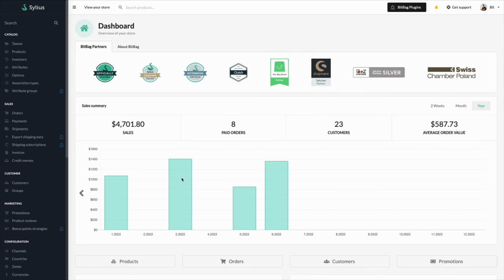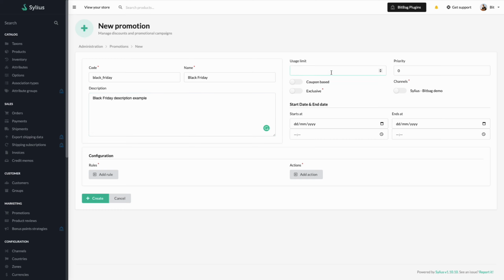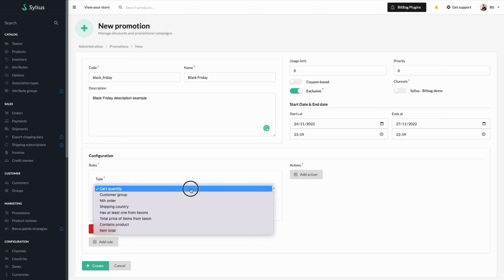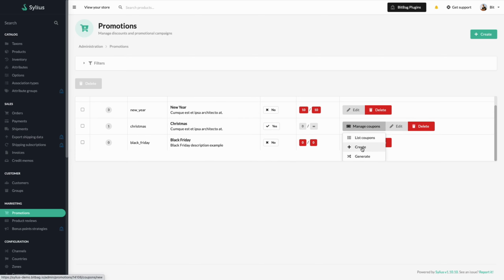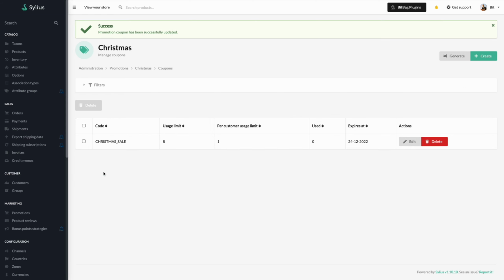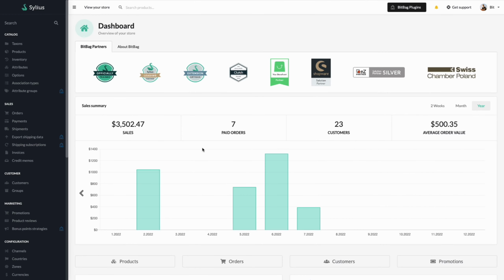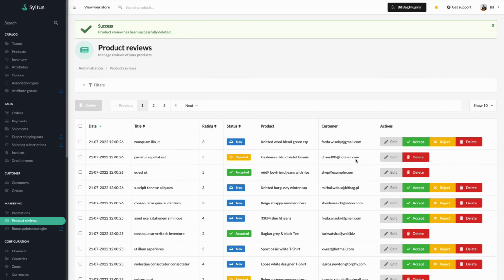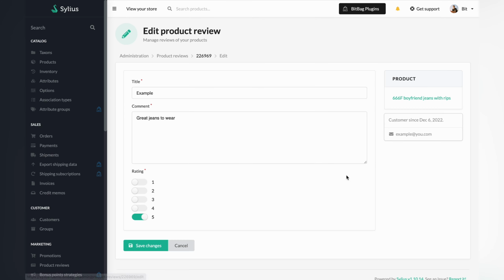#13 Sylius UI Tutorial: How to manage promotions and product reviews in the Sylius platform?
In this recording you will learn:
- how to properly use the functionality of promotions in Sylius
- how to create new promotions
- how to show a given promotion on the store
- how to manage customer reviews
- how to create product reviews